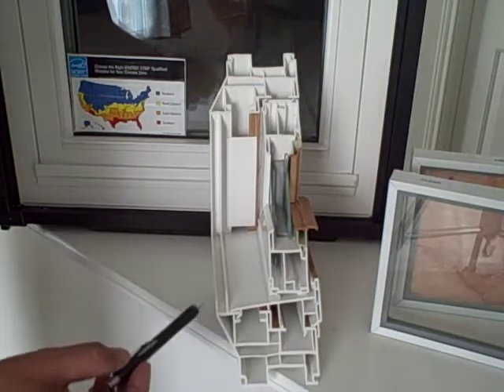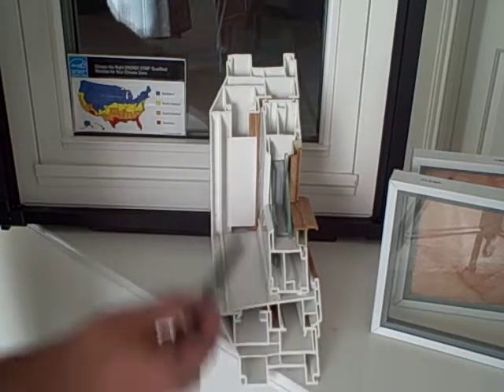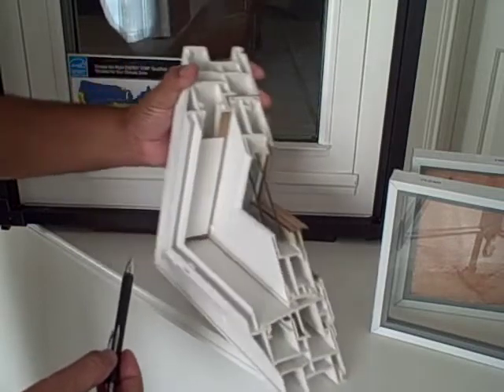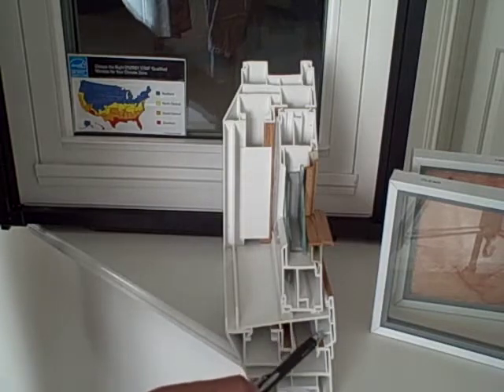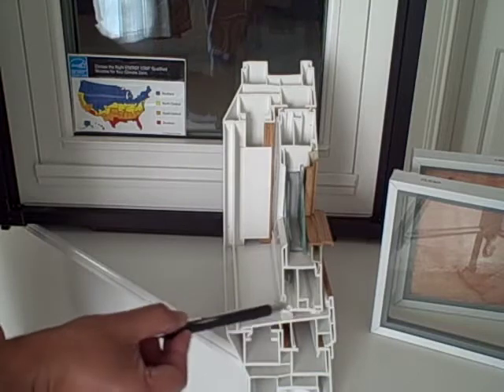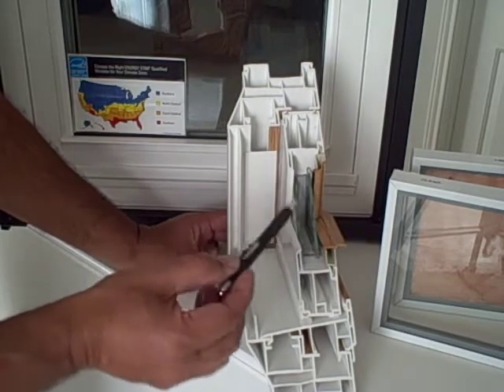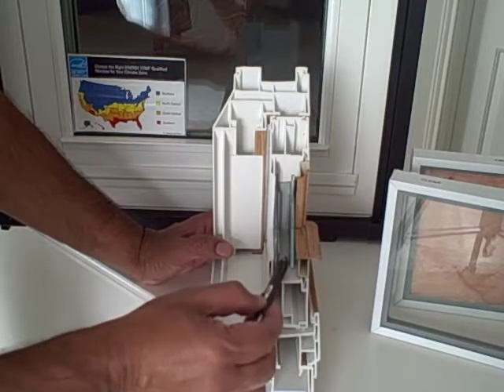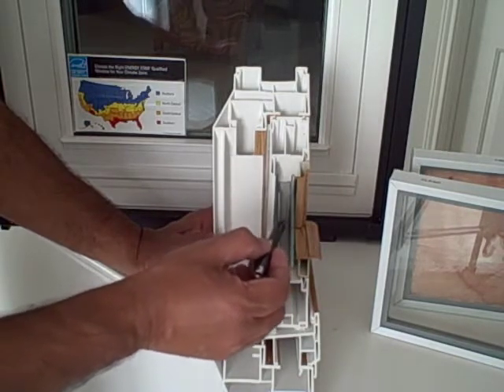House Replacement Window Framing Windows By Jonah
Galaxy Building Services provides replacement windows replacement windows, replacement window, house replacement window, and triple pane windows in the DFW metroplex.  Galaxy's mission  is to provide innovative, top quality, eco-friendly products and solutions to our customers at an affordable price. Our vision is to create lifelong customer relationships through exceptional customer service, innovation, and uncompromising commitment to exceeding expectations.